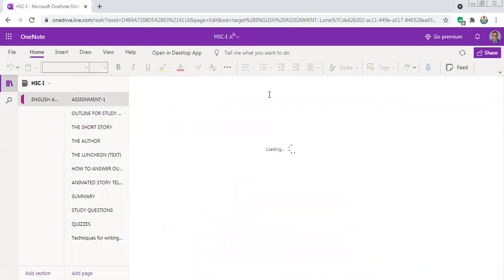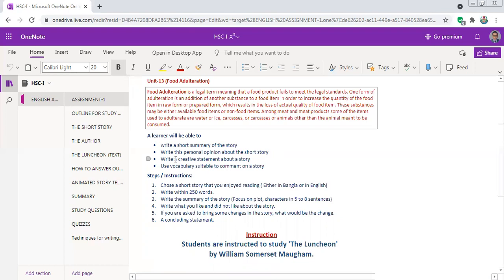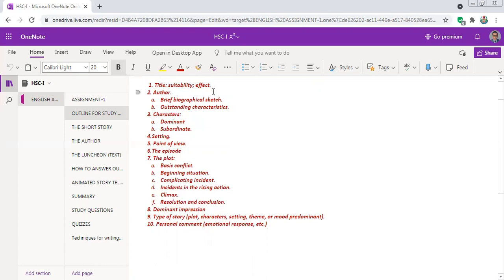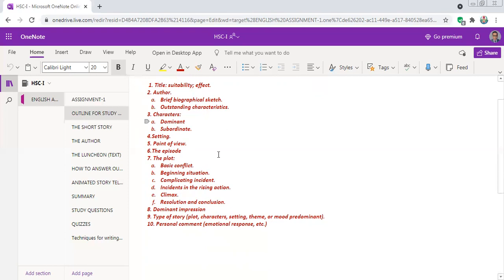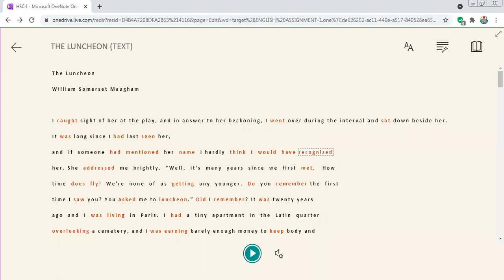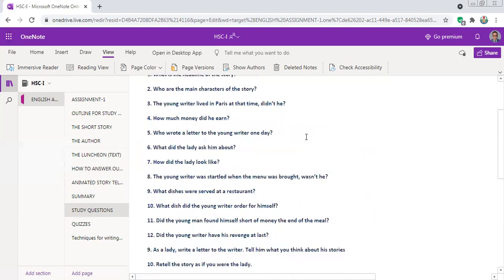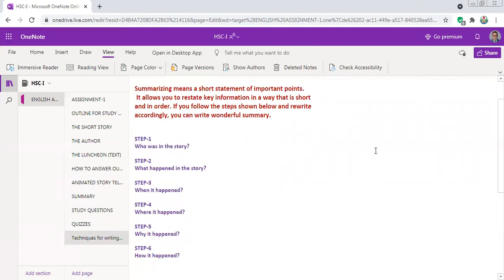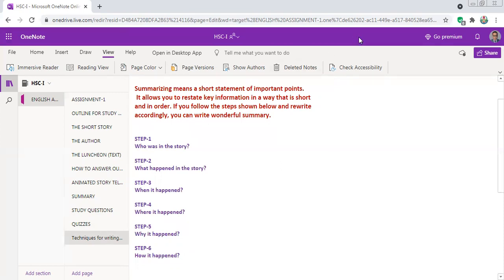Assignment in English 1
This video is created as part of  Omar Gani MES College online Classroom Lecture for the students of HSC First year as instruction of Assignment in English.